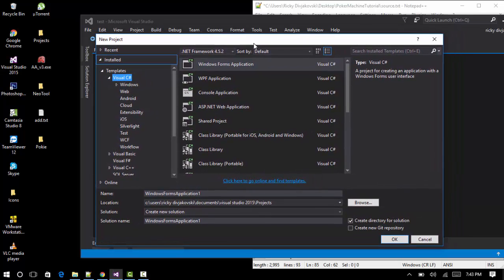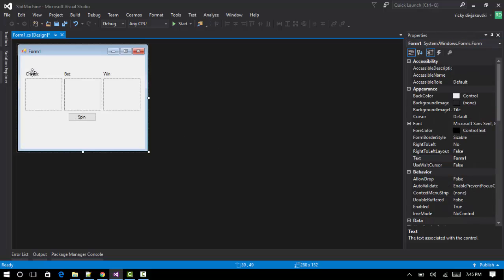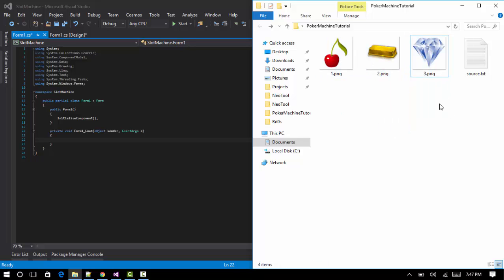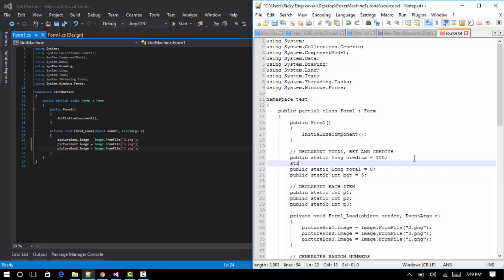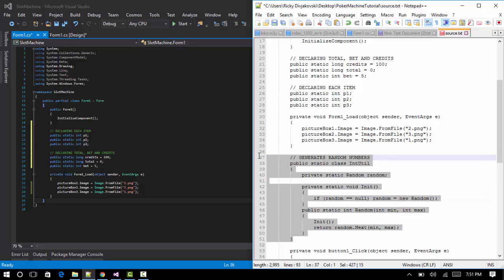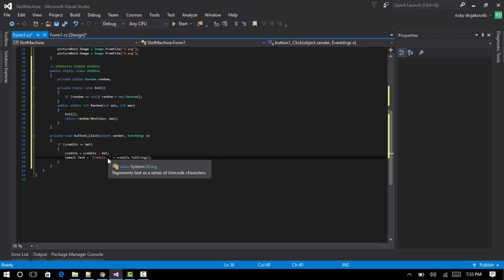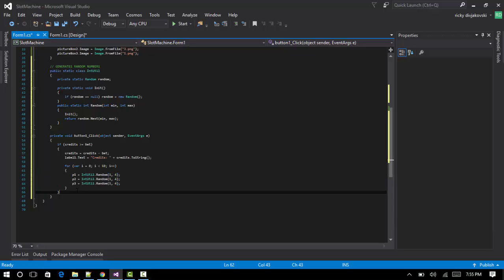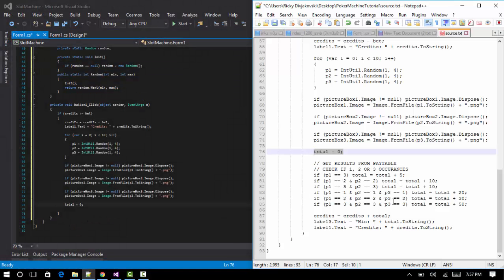How to make a slot machine in 15 minutes in C#(with explanation)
In this tutorial i teach you how to make a simple slot machine in about 7 minutes, with an 8 minute explanation.

remember you need to make or download 3 images and name one of them 1.png, another one 2.png and another 3.png and put them inside your programs folder